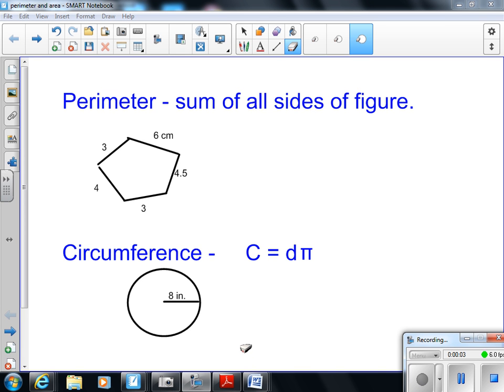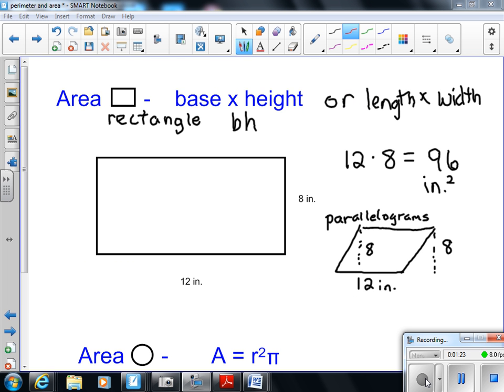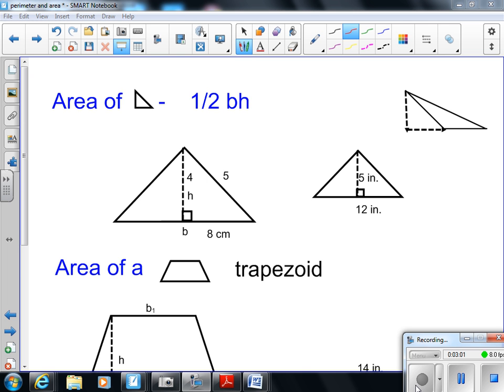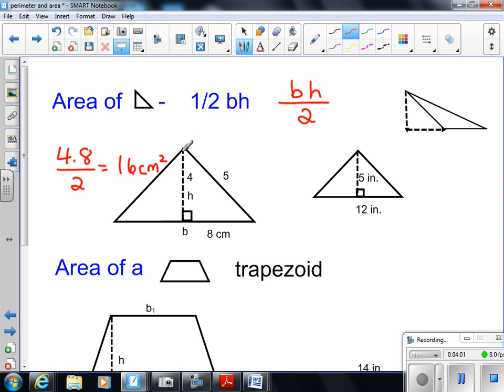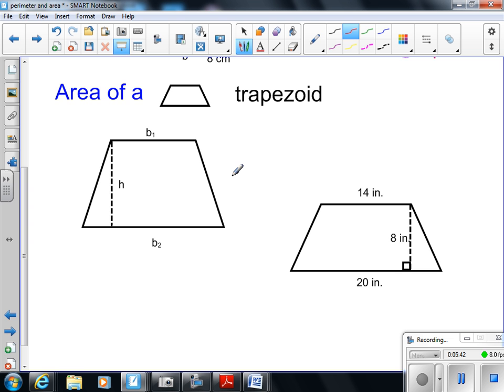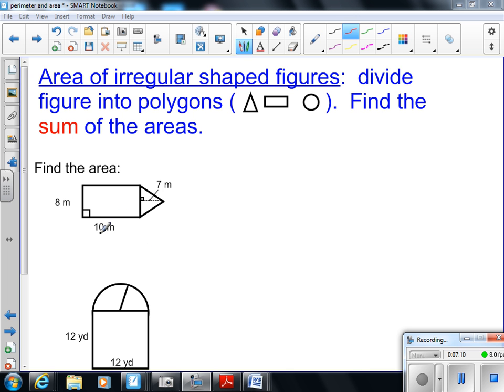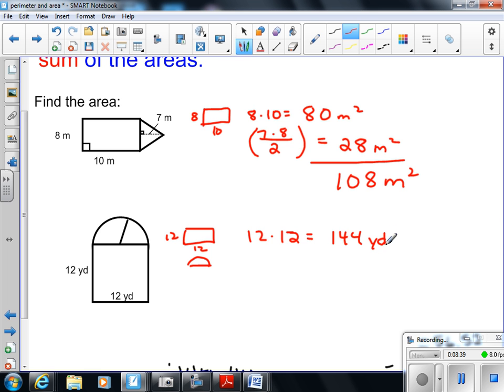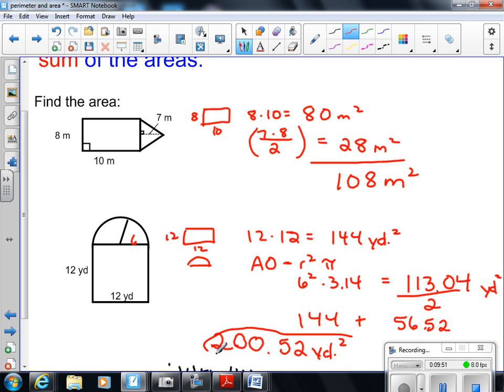Area of irregular figures 8th Grade Math